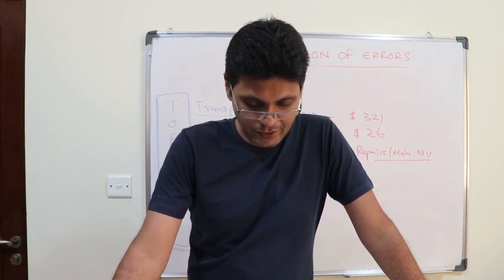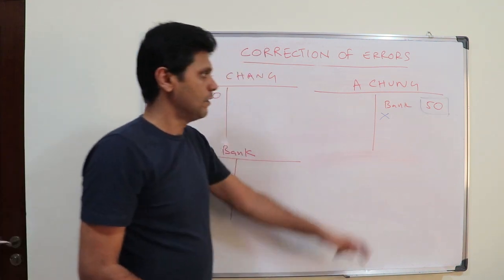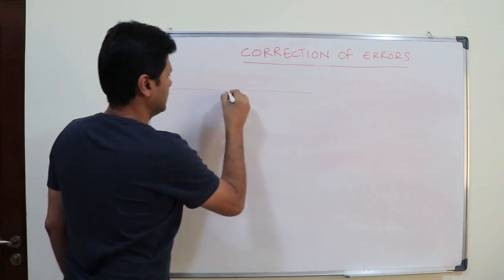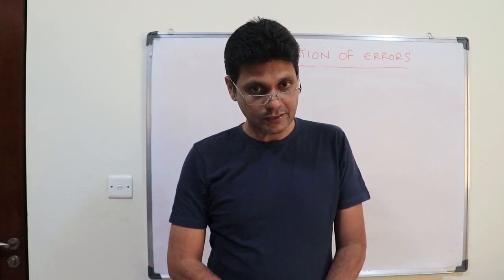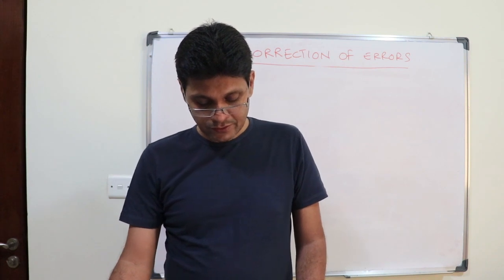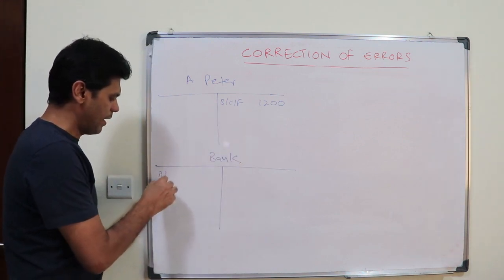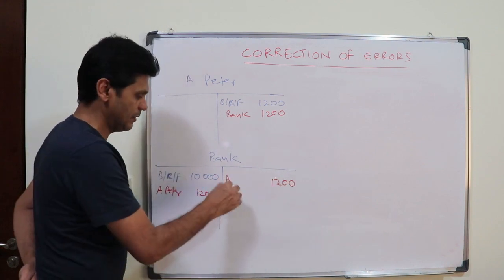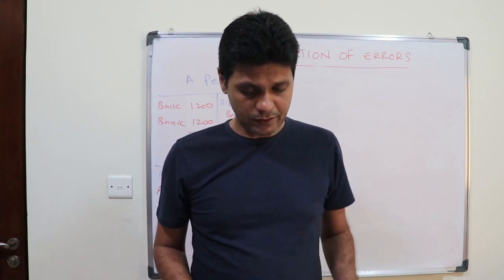Correction of Errors that do, and do not affect the balancing of the trial balance - Part 2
Correction of Errors that do and do not affect the balancing of the trial balance.
Prepare Journal Entries to correct errors
Prepare a Suspense Account

Errors Not Revealed By a Trial Balance
1. Error of Transposition
2. Error of Original Entry
3. Errors of Principle
4. Complete Reversal of Entries
5. Error of Omission
6. Errors of Commission
7. Compensating Error